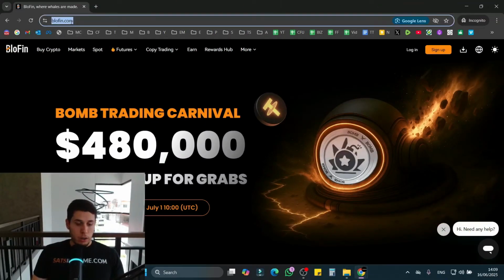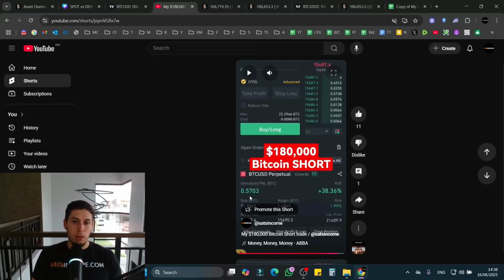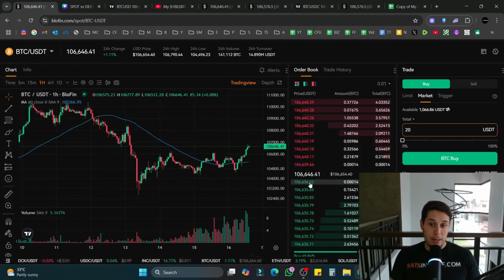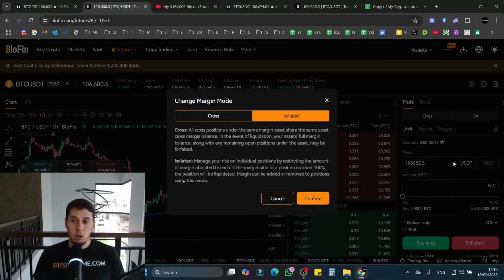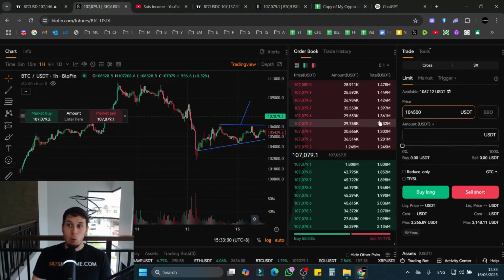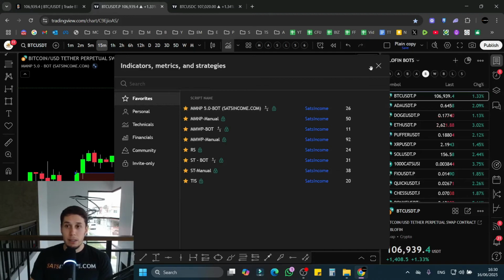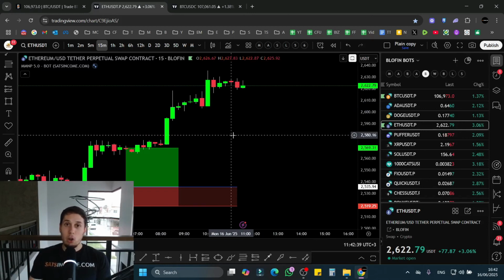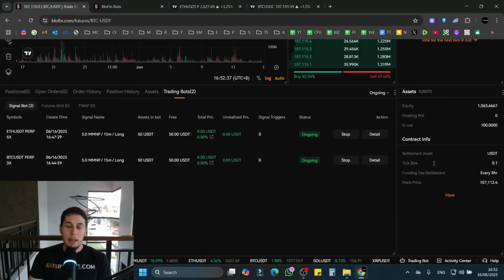How to Trade Crypto on BloFin: Spot, Futures & Bots Explained!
👉Become a Full-Time Trader ⤵️

⌚️Timestamps:
0:00 Intro
1:01 Open an account
2:30 Spot vs Derivatives
15:37 How to trade Spot
31:17 How to trade Derivatives
50:36 Trading Bots